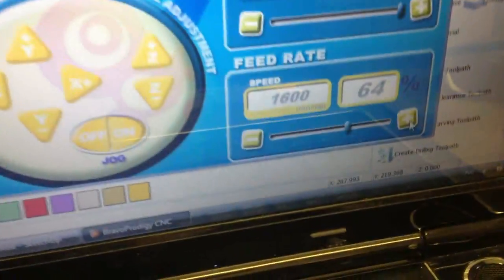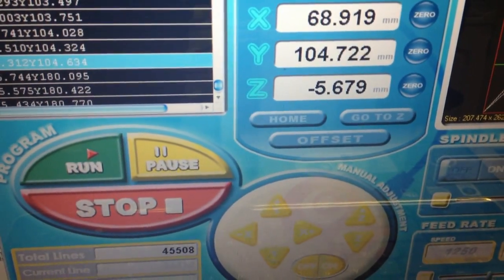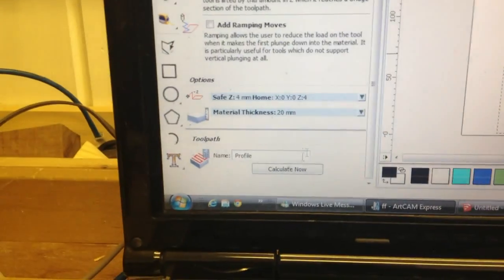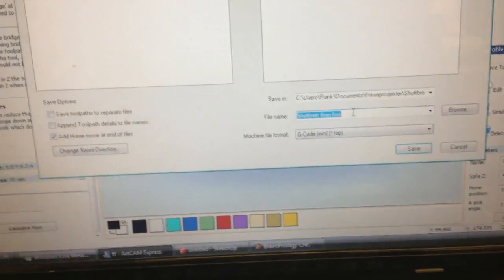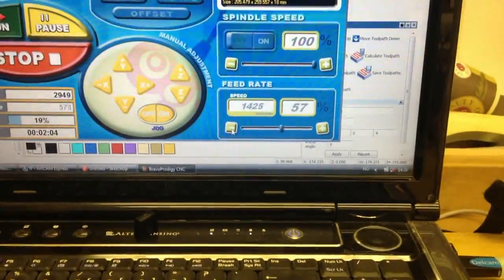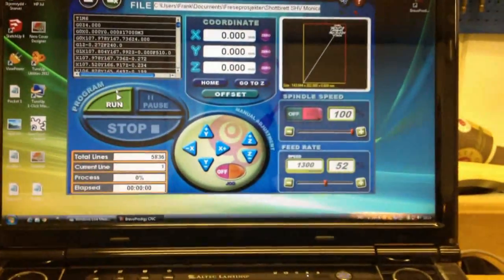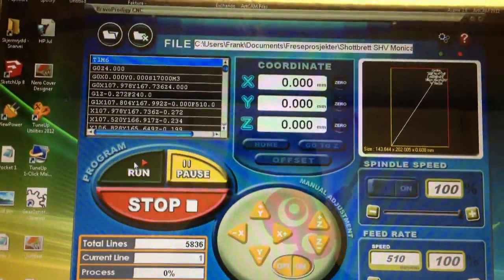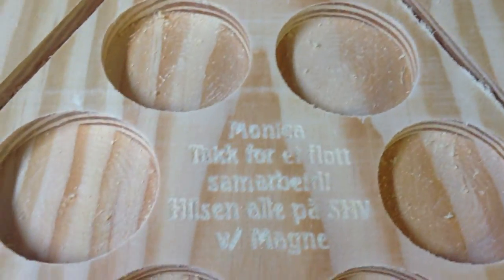Bravo Prodegy CNC Milling Shot tray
CNC milling a shot tray for special made glasses stainless steel using bravo prodegy 3030 and artcam cnc software